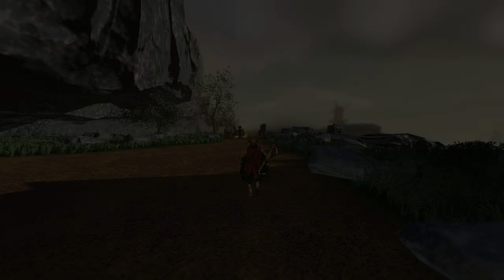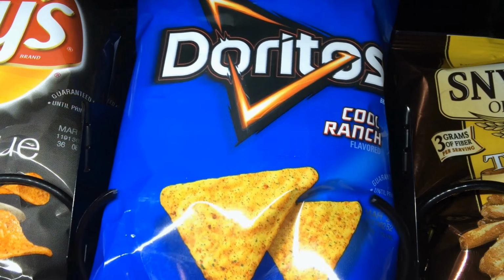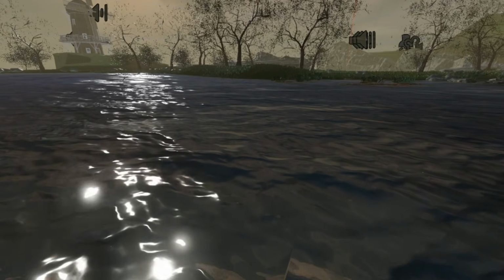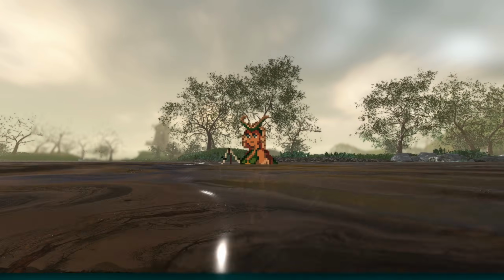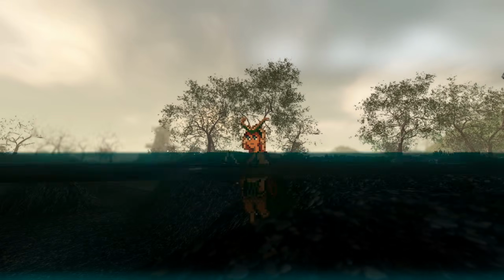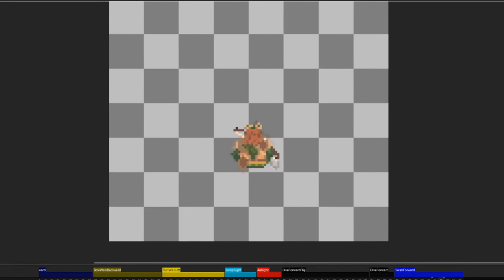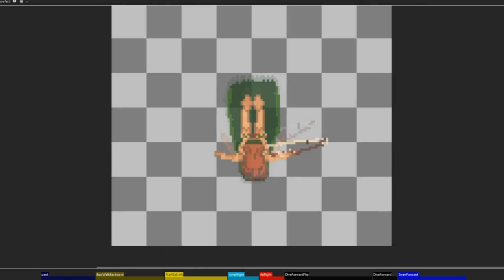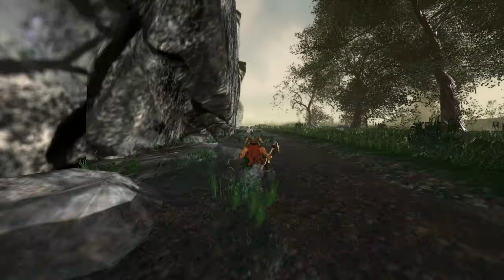Adding Water To My Open World Game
🎮 Wishlist Sacred Forest on Steam Now 🌳👉

This is my eighth devlog for Sacred Forest -- an open world game developed in Godot. In this video I go over everything I did to add water into my open world game Sacred Forest. It now has water simulation and various splash effects. Let me know what you think :)